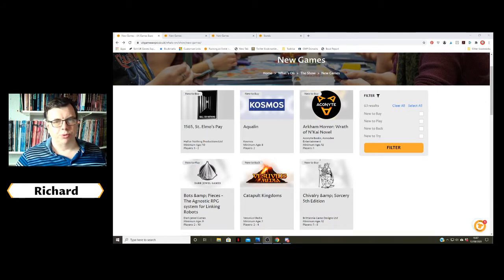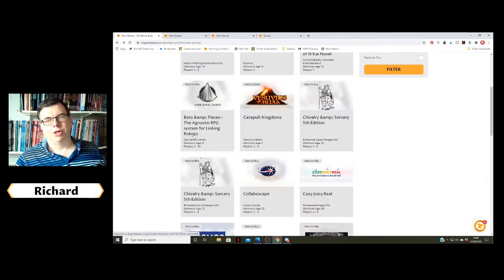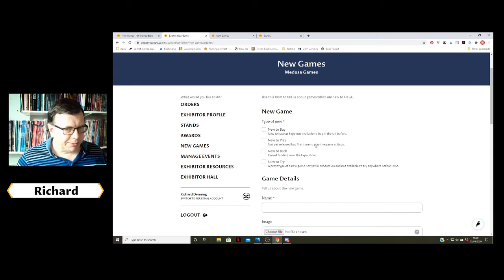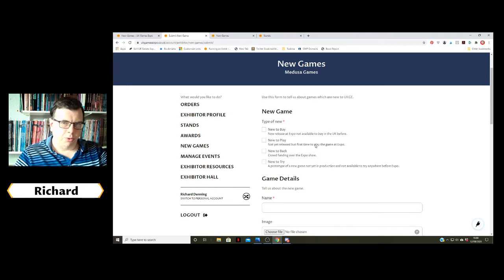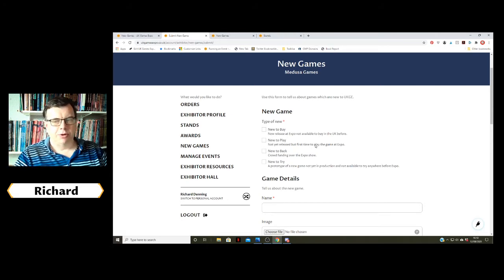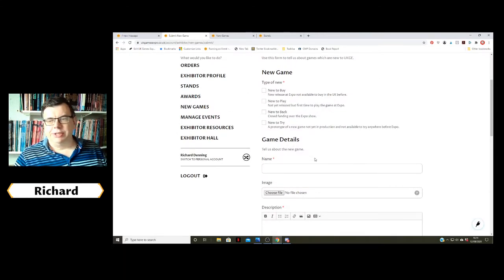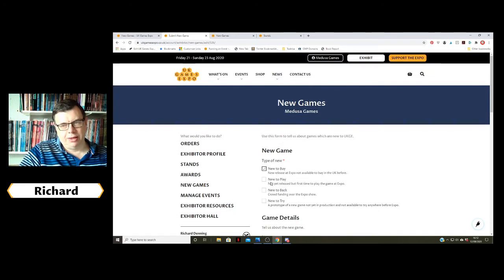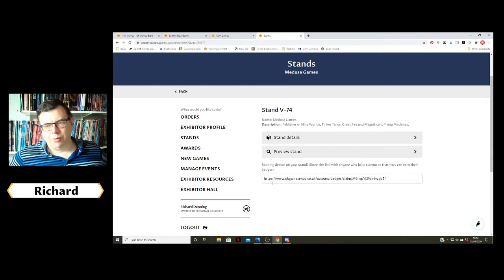New Games Feature and Demo Badge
This explanation how to setup the New Games Feature and also about demo badges.